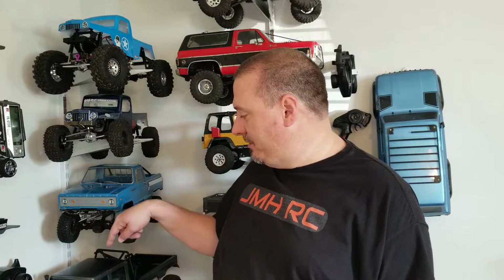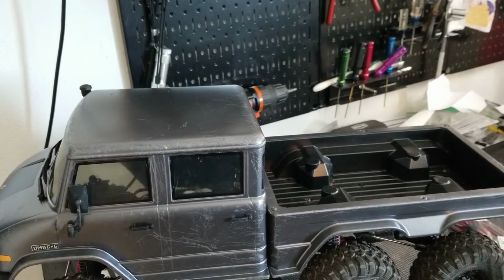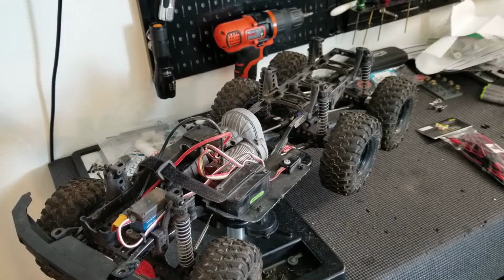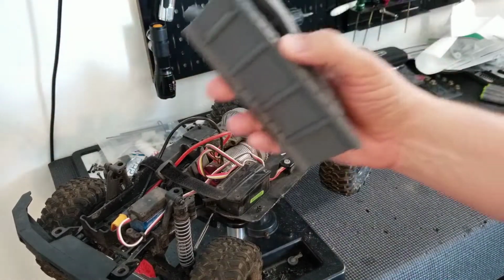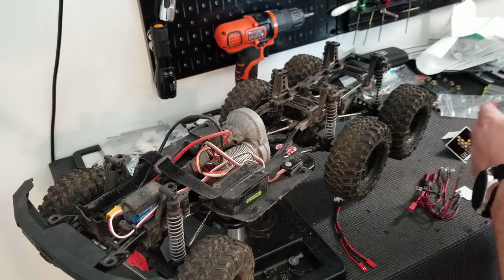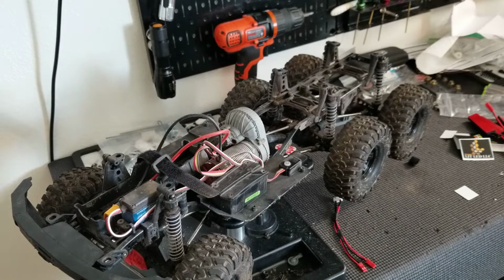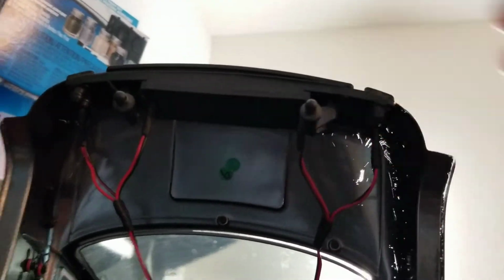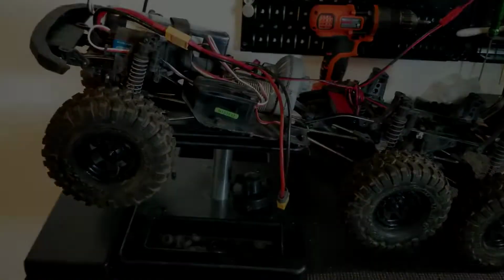Axial Unimog 6x6 LED Light Install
I install some LITLED lights on my Axial 6x6.

Intro and Outro music by: @beazyinduval